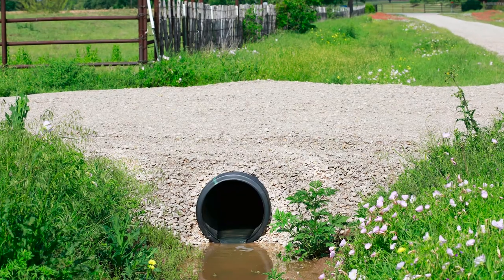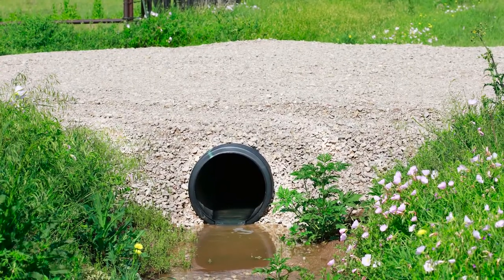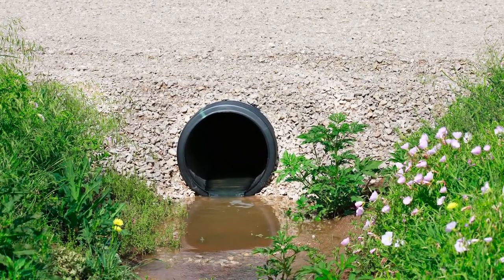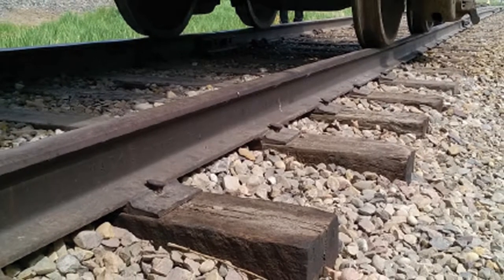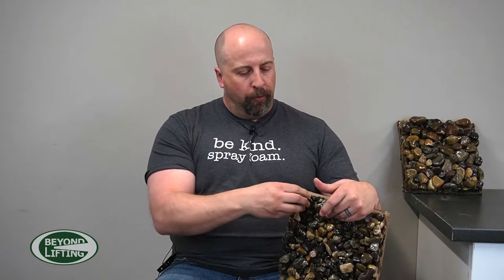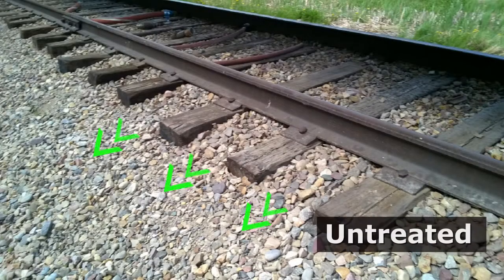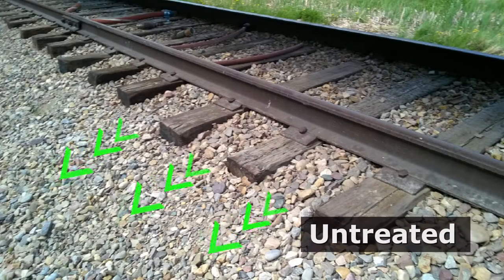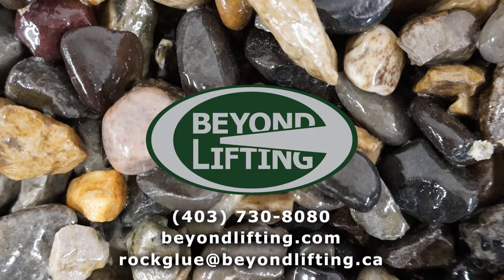Rock Glue by Beyond Lifting, Calgary Canada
Rock Glue is a two-component polyurethane (PU) system developed for the reinforcement and stabilization of loose bulk ballast stones. Rock Glue is a specially designed Polyurethane Bonded Aggregate (PBA) that features a porous structure allowing rainwater and other liquids, including solvents to pass through for better drainage. Ultimately, it binds the loose stones together, reducing the
erosion of materials, which result in savings of maintenance cost.  Rock Glue is best for large-scale applications. Serving Calgary, Southern Alberta and Canada.